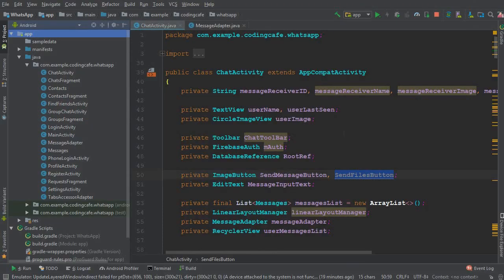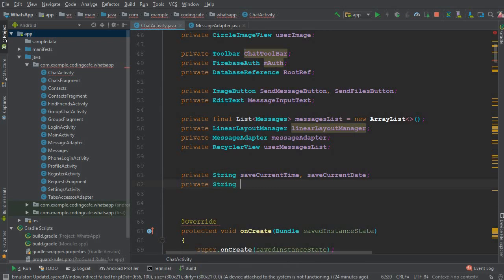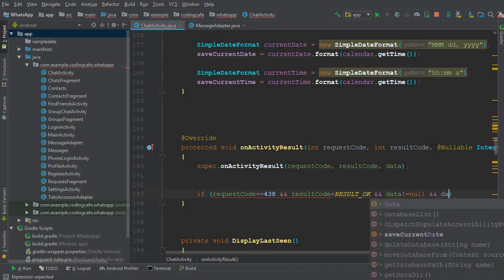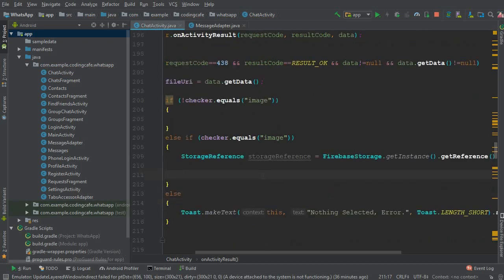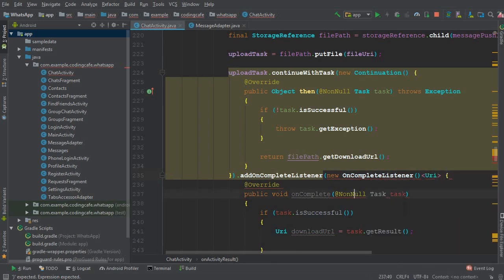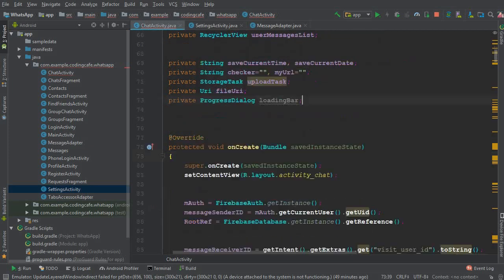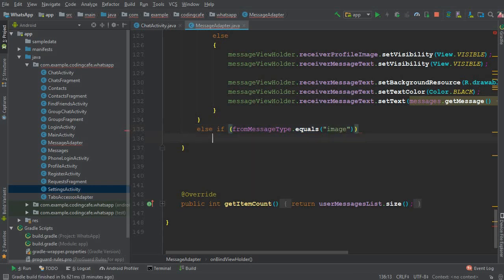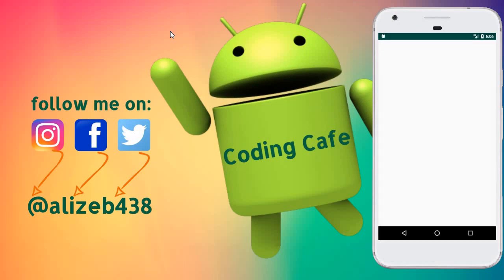Chat App with Firebase - Send Image in message - Upload Image to Firebase & Retrieve and Display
In this chat app android studio tutorial#59 we will upload image to firebase and then we will retrieve image from firebase database and we will display it to both the sender of the message and receiver of the image in our "make an android app like whatsapp" series which we are developing using android studio with firebase real time database.

So you will also learn how to upload file in firebase storage and firebase real time database (firebase storage - upload and retrieve images).

firebase upload image android
firebase upload file
firebase upload data
firebase storage - upload and retrieve images
firebase file upload android
how to upload file in firebase storage